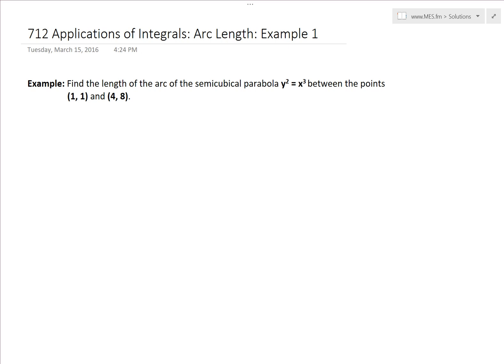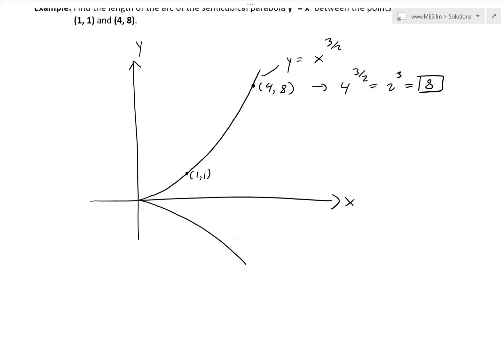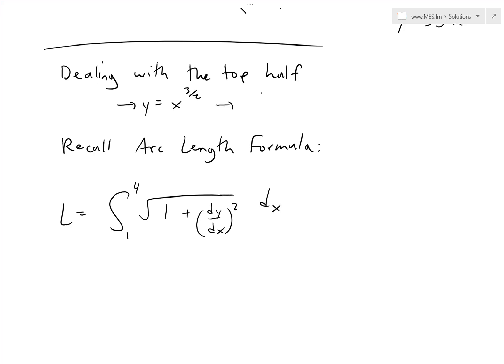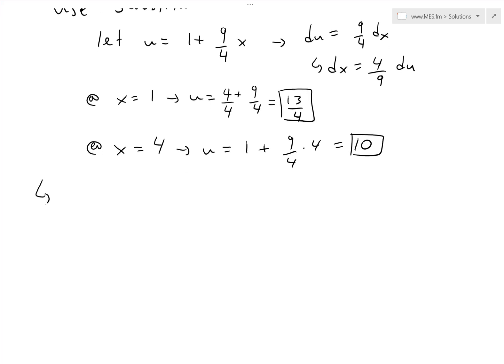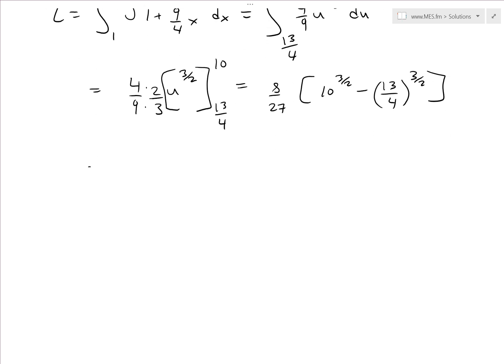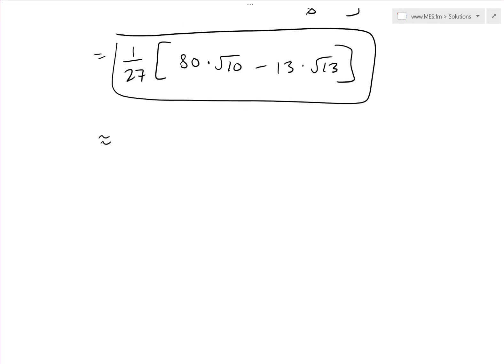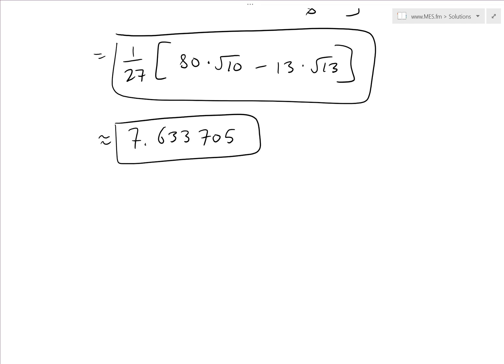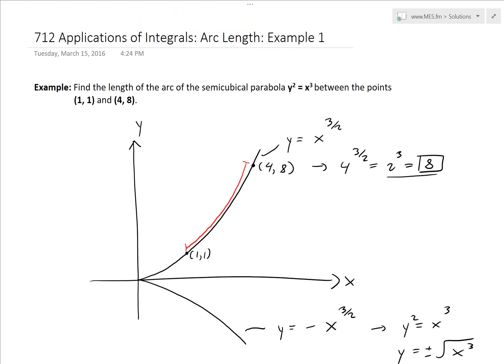Applications of Integrals: Arc Length: Example 1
In this video I go over an example on using the Arc Length formula to determine the length of a curve and this time determine the length of the curve y^2 = x^3 from between the points (1, 1) and (4, 8). I also show how we can double check our answer by noticing that the function is only slightly curved and so the distance between the two points should be just slightly smaller than the length of the curve. This is an important example in illustrating the arc length concept so make sure to watch it!